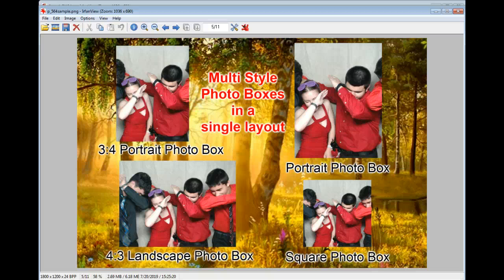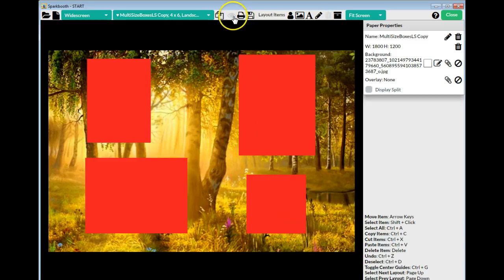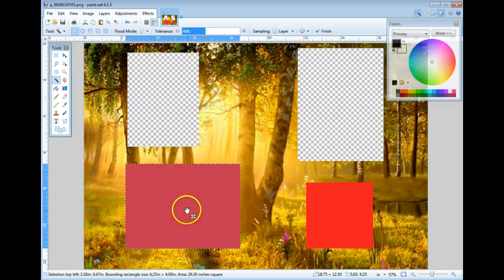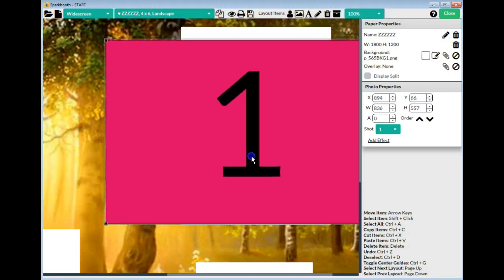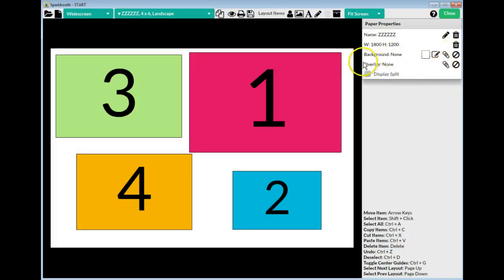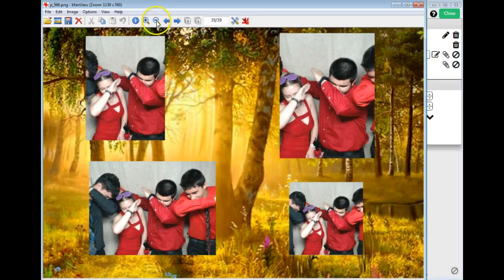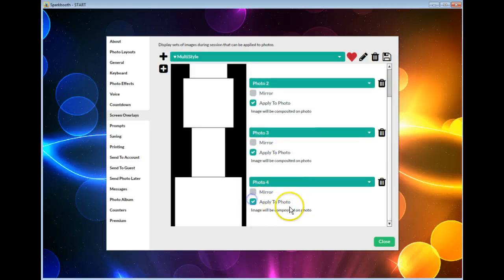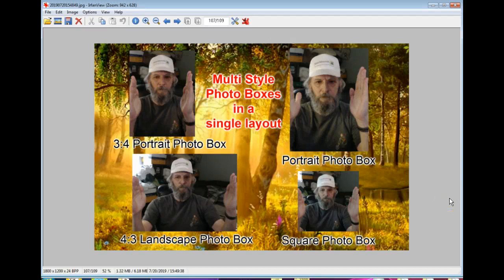Different Sized Photo Proportions on Single Layout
Joe of A1 Photo Booth, shows how to create different sized photo proportions on the same photo layout.